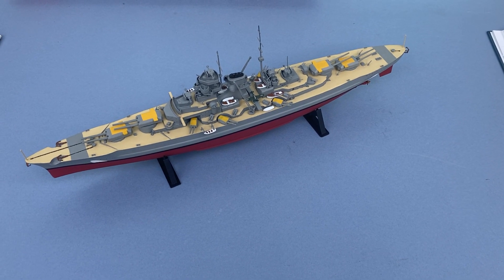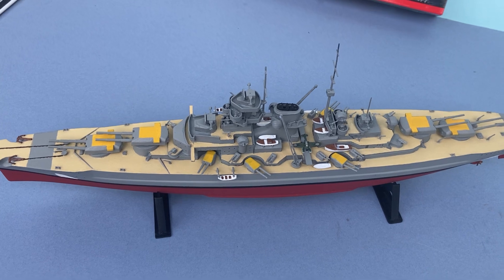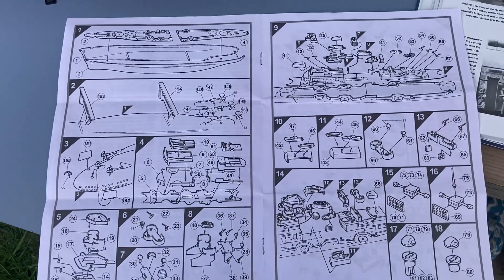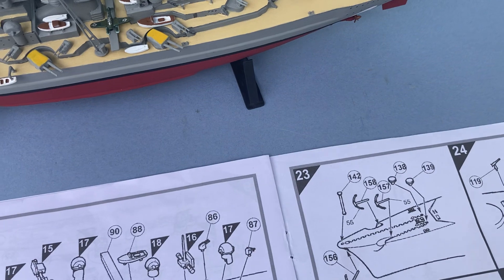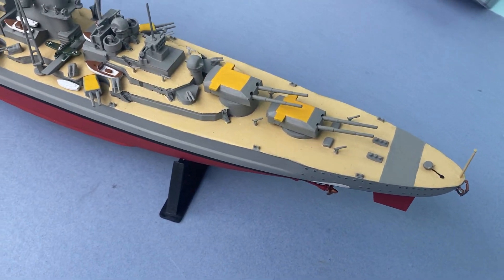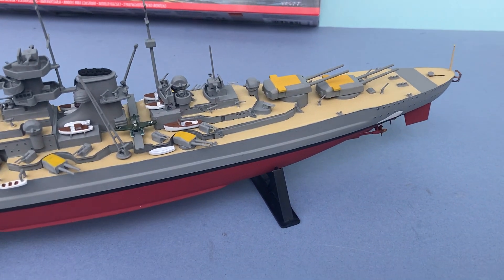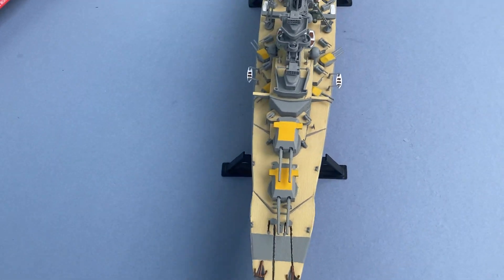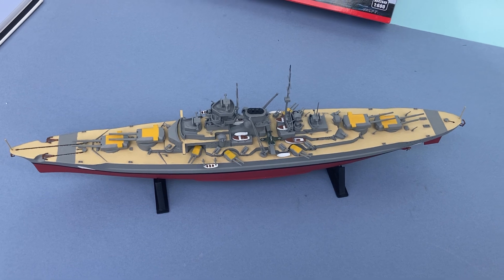Airfix Bismarck 1/600 scale battleship model kit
1/600 scale Airfix Vintage Classic